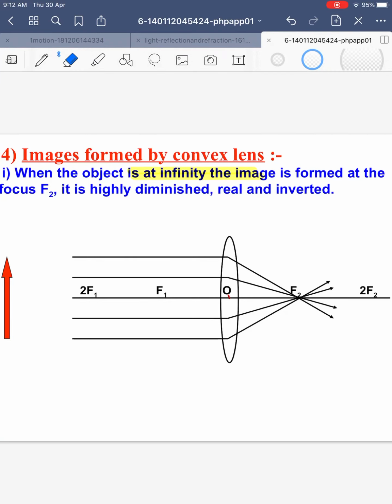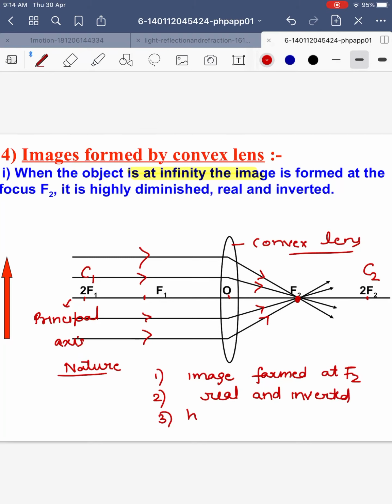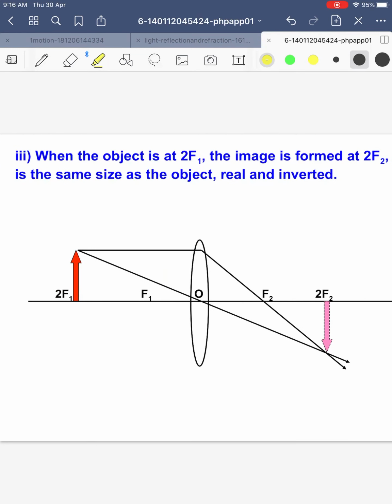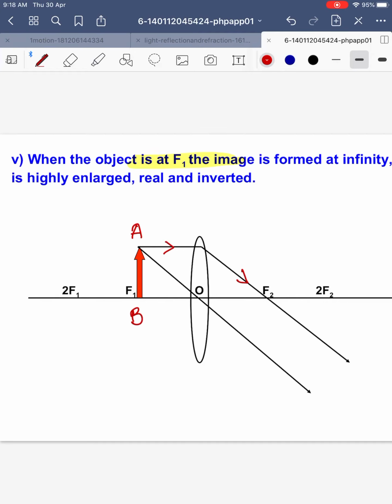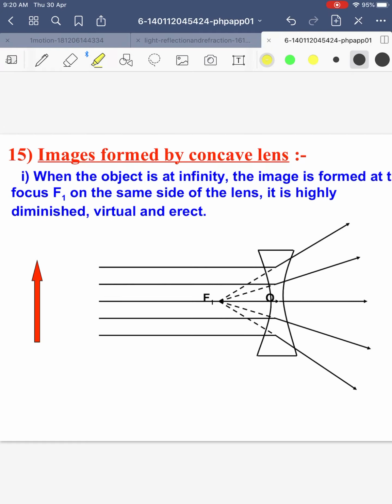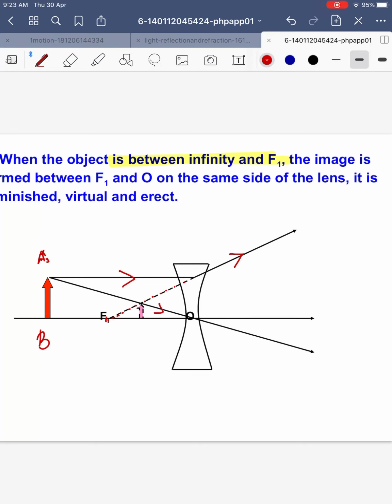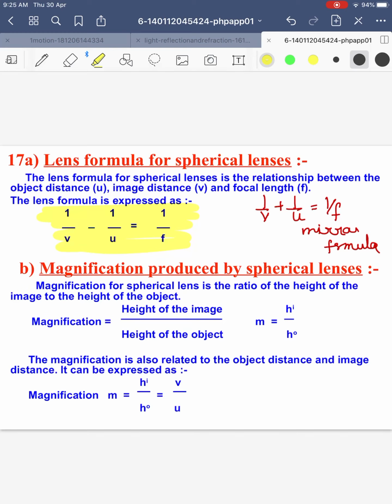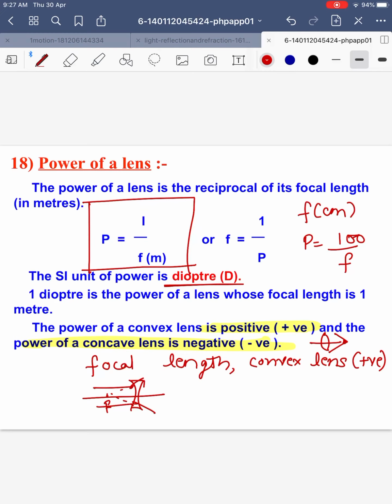Class 10 ch-light(lenses :image formation,power of lens,magnification and lens formula)